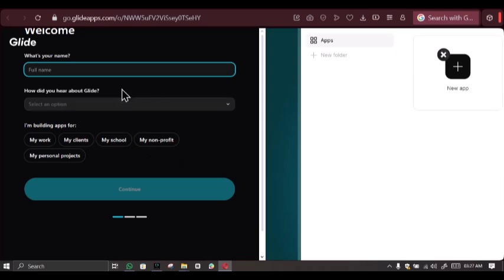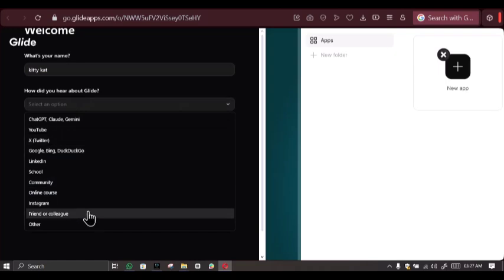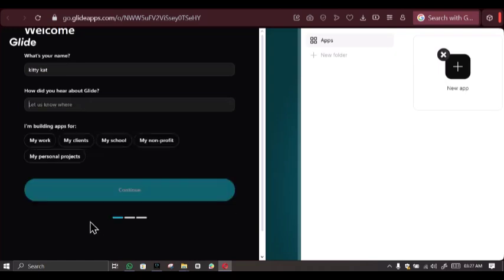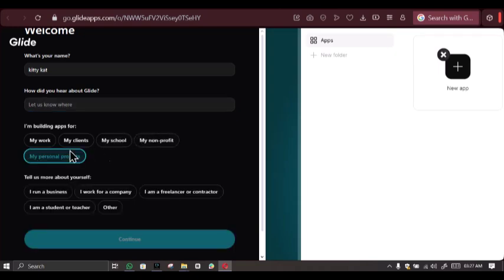HOW TO CREATE ACCOUNT ON GLIDE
In This Video, you will learn about HOW TO CREATE ACCOUNT ON GLIDE